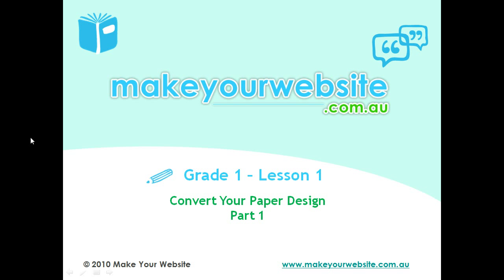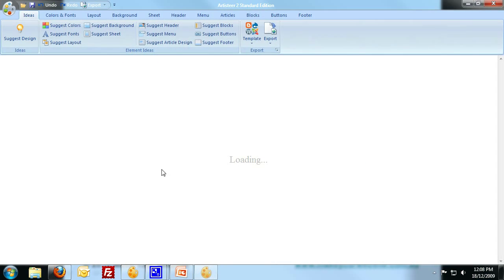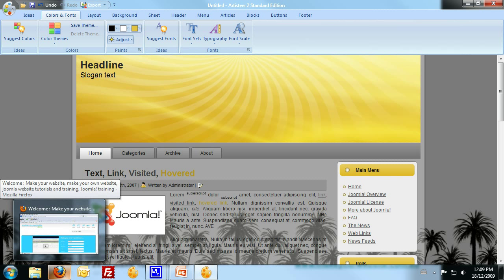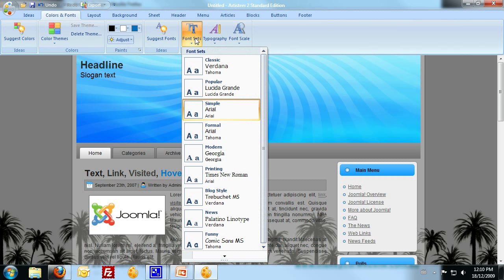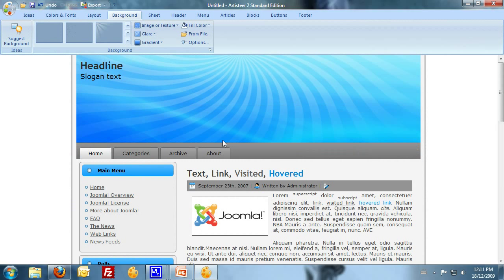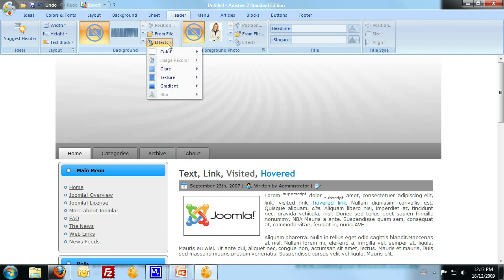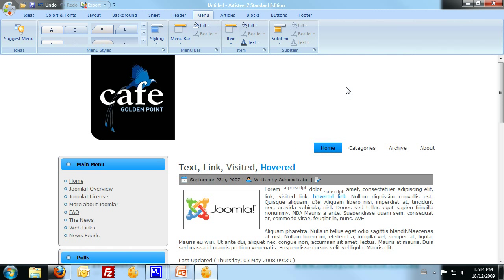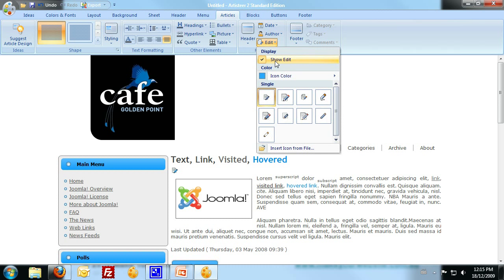Make Your Own Website - Convert a Paper Website Design to Joomla Template Using Artisteer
This Video shows you how to convert a Paper Website Design or layout into Joomla Template Using Artisteer Automated Website Designer